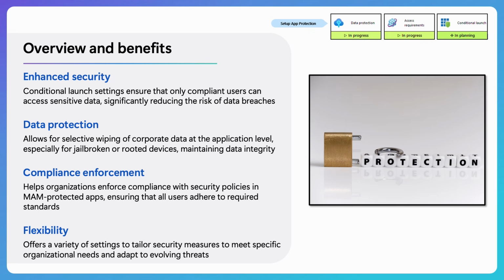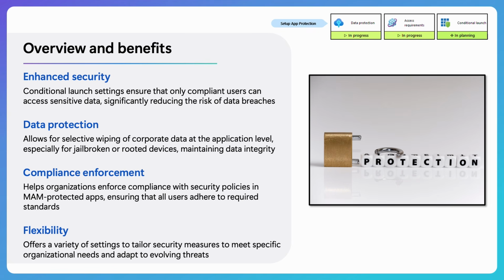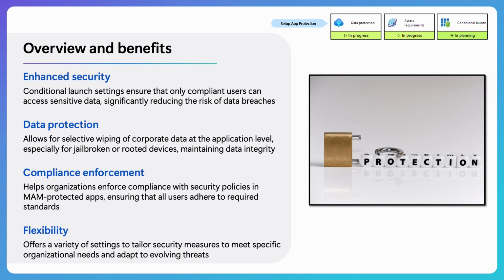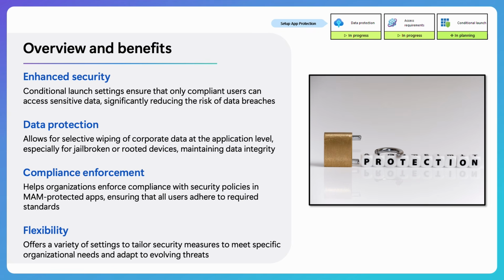Zero Trust Workshop - Conditional Launch Settings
Conditional launch settings ensure that only compliant users can access sensitive data, significantly reducing the risk of data breaches through devices or applications.